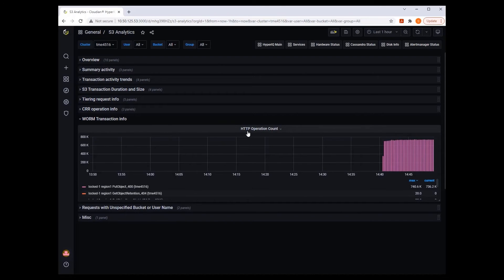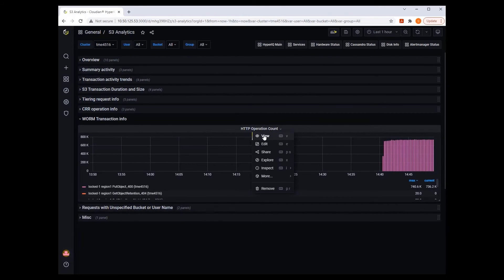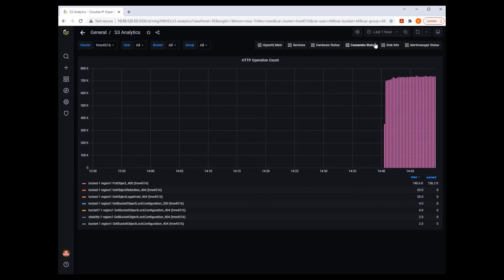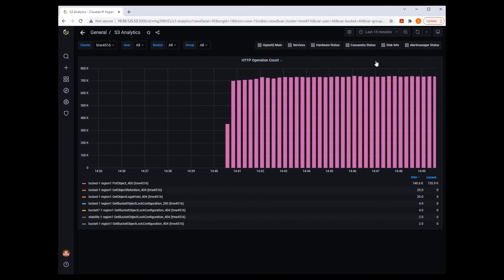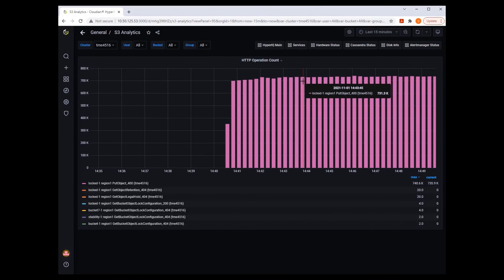Monitoring Object Lock Transactions in HyperIQ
Demo: Top New Features in Cloudian's HyperIQ Observability and Analytics Software

Description for all: Cloudian’s Scott Ekstrom demonstrates the top new features in the latest release of Cloudian’s Observability and Analytics Software, HyperIQ, including:

- Multi-Cluster Monitoring
- Monitoring Object Lock Transactions
- Monitoring Cross-Region Replication
- Creating Custom Alerts
- LDAP/AD Integration